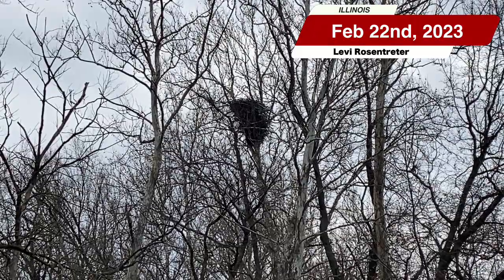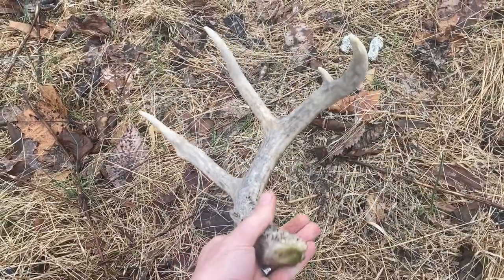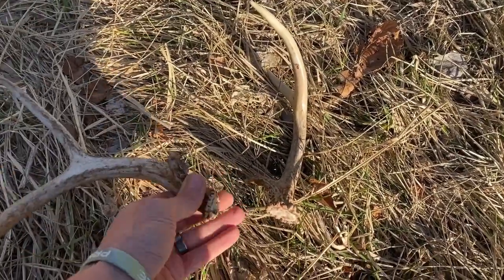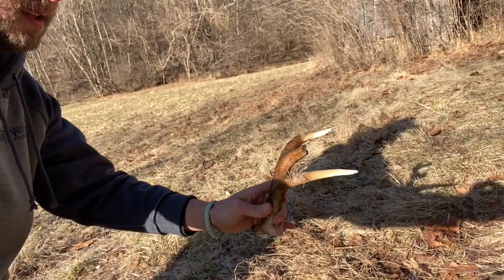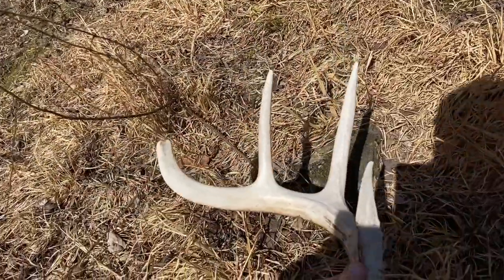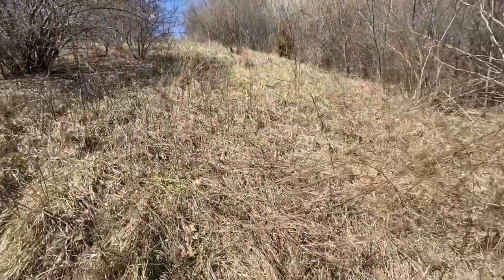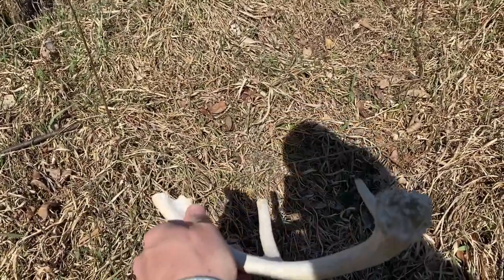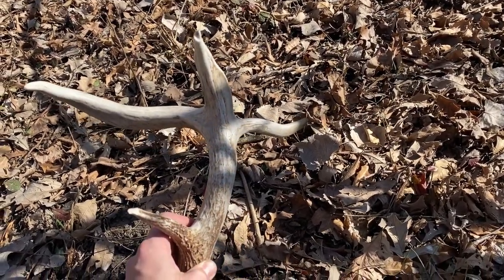Shed Season 2023 Pt 2 - Mystery Flyer Buck | It’s Heating Up!!